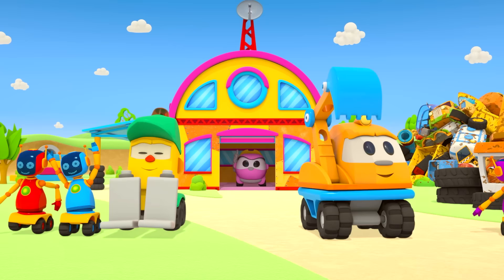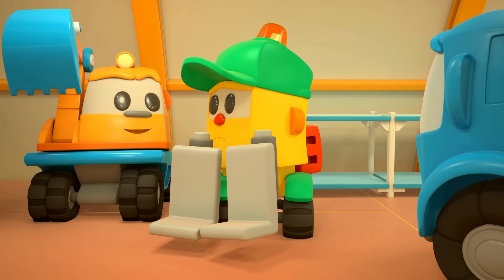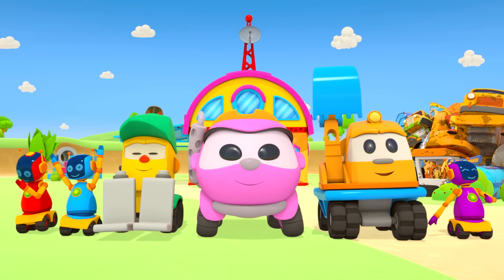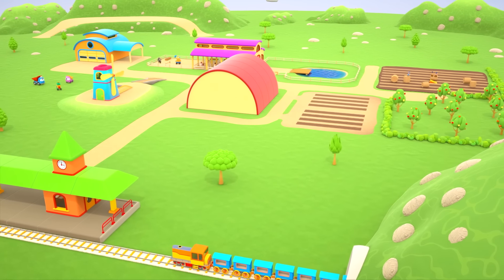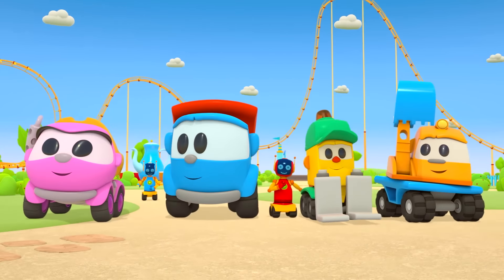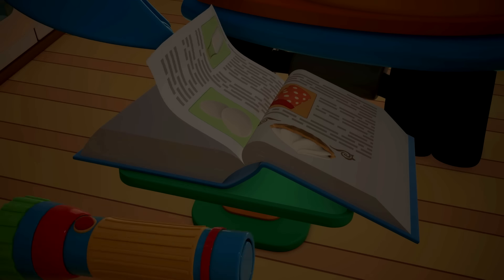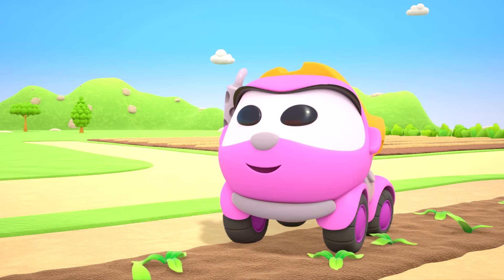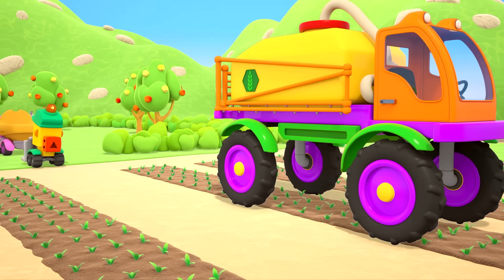Car stories for kids & animation for kids. Leo the truck cartoons for kids. Full episodes cartoon.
Are you looking for Leo the truck cartoons for kids? Come watch full episodes cartoon for kids about Leo the truck and friends! Find more car stories for kids and animation for kids on our kids' channel.

00:00 - A new loader
07:39 - The stable
14:26 - The garage
21:07 - The country house
27:54 - The mill
34:30 - The lamp
41:47 - The rain machine